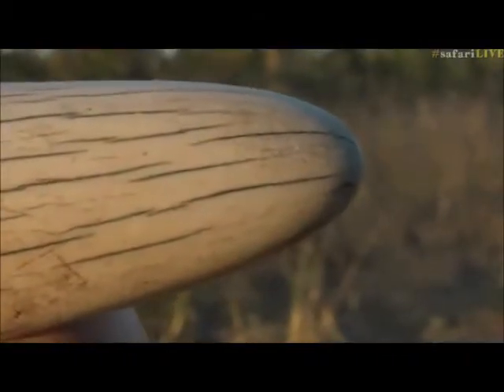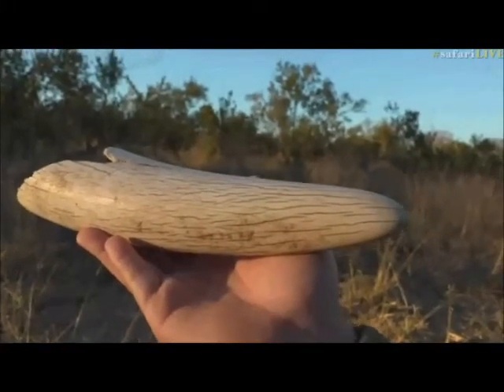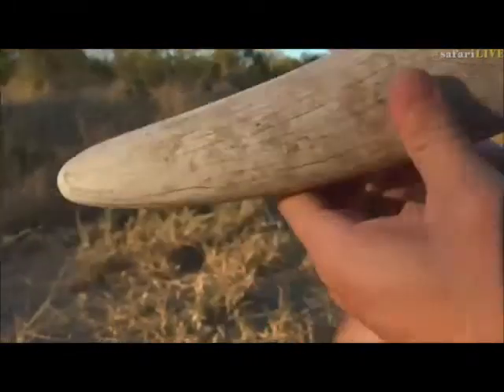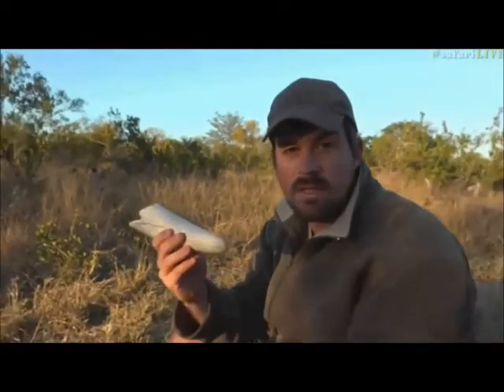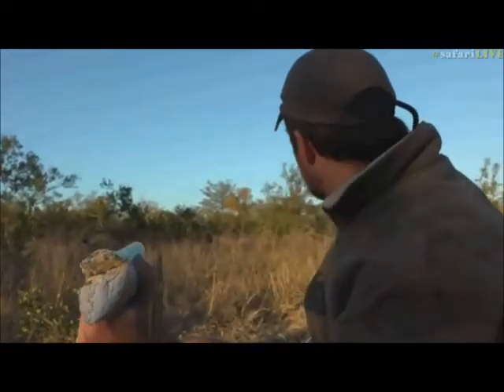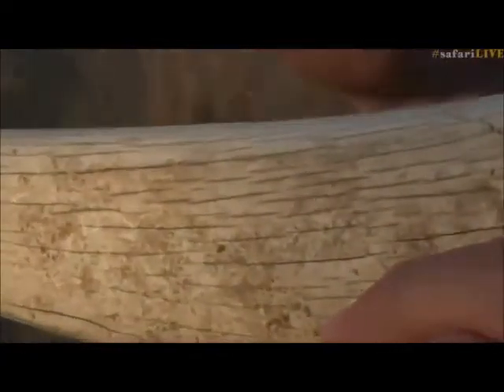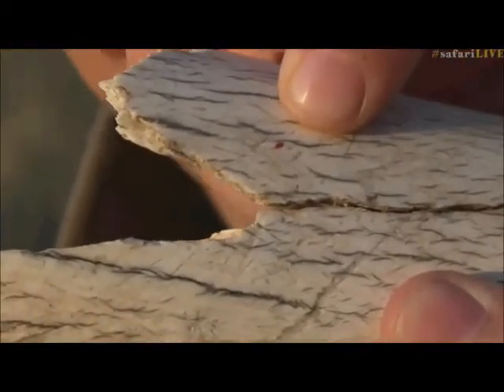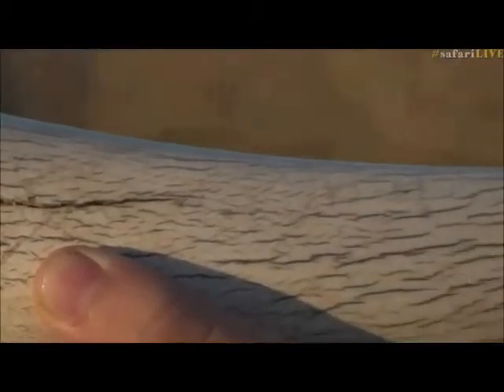Safari Live : Tristan found a piece of Elephant Tusk, Buffalo Horn and Skull May 29, 2017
Courtesy of WildEarthTV,Djuma Game Reserve, Arathusa Game Lodge, Cheetah Plains Lodge and Chitwa Chitwa Private Game Reserve